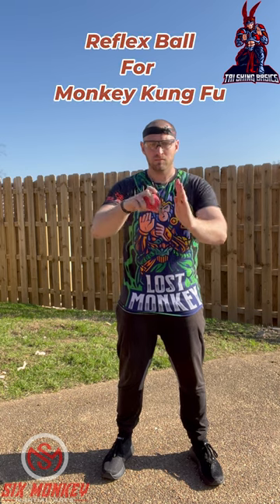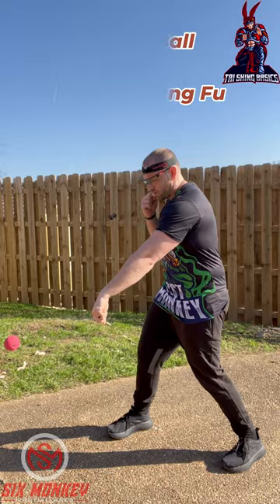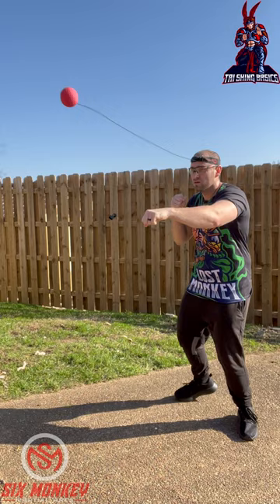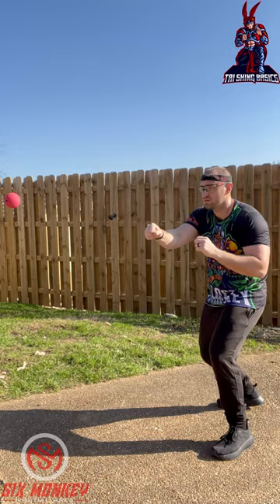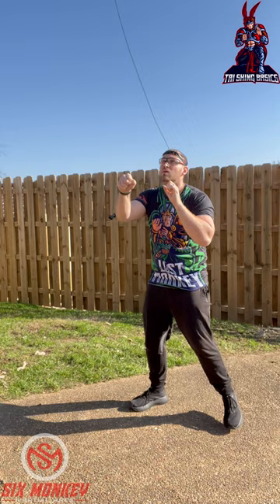Monkey Kung Fu Reflex Ball